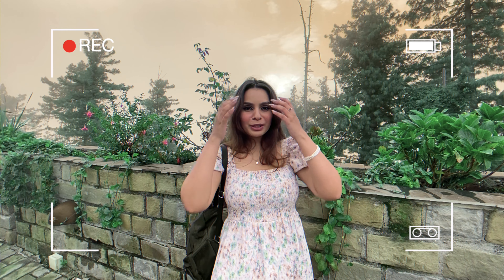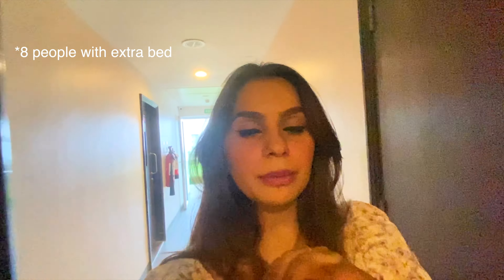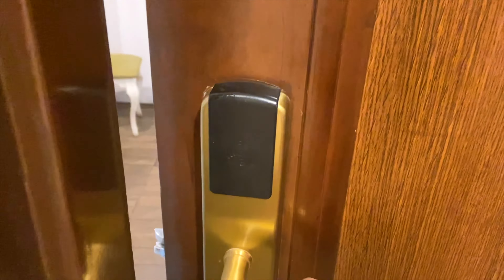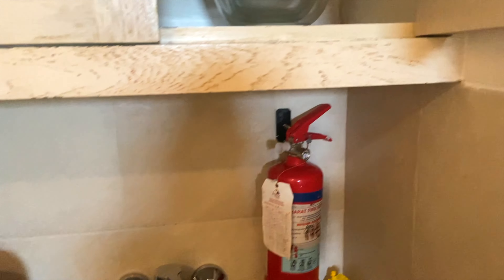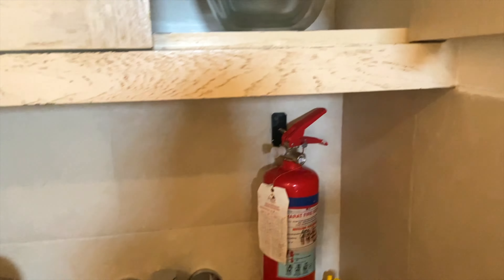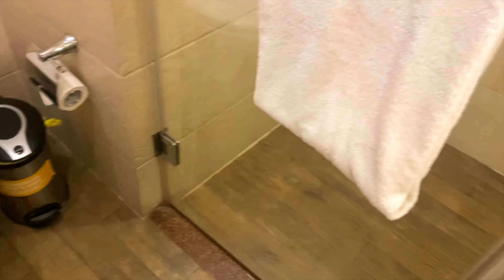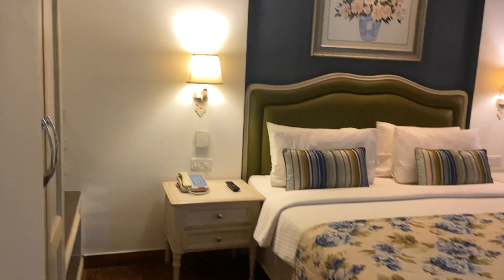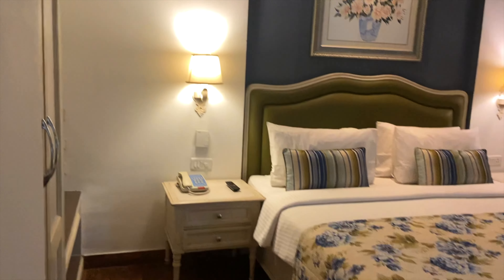CLUB MAHINDRA PRISTINE PEAKS NALDEHRA | ROOM TOUR | 2 BR | 2 BEDROOM APARTMENT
Hello Everyone and welcome back to the channel. Thankyou for all the love and support.

Checkout the room tour of 2 bedroom apartment in the Club Mahindra Resort Pristine Peaks, Naldehra.

This whole video is shot on IPHONE 11  using DJI OM 4 Gimbal